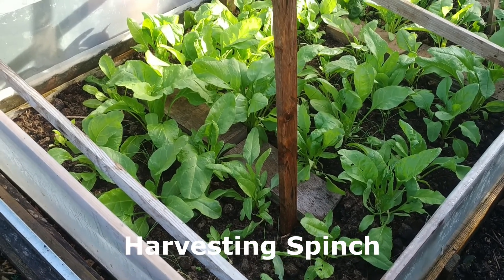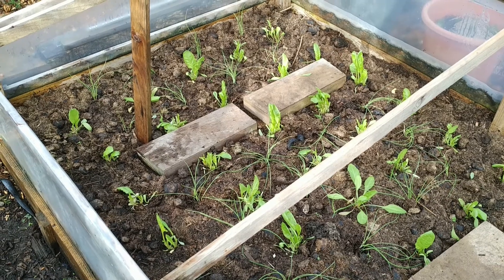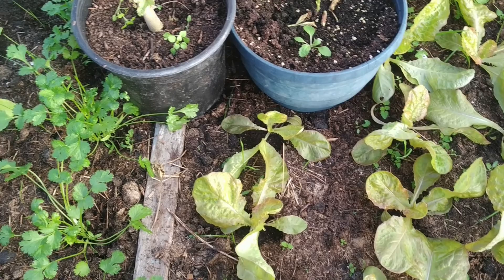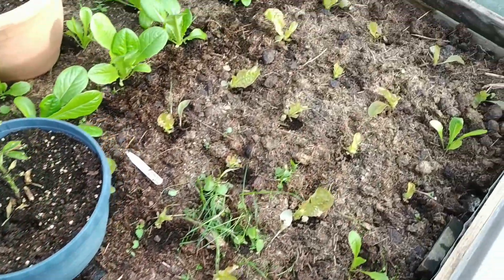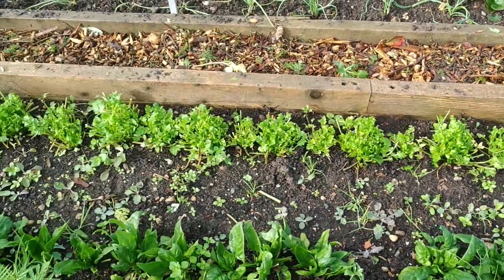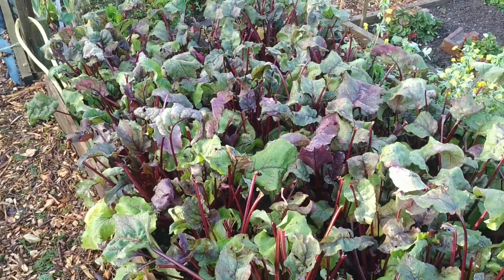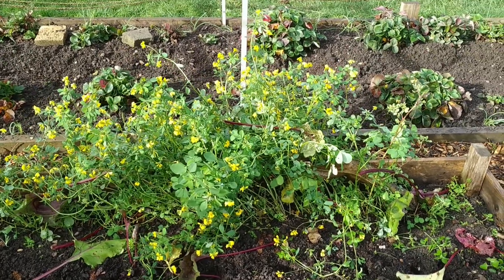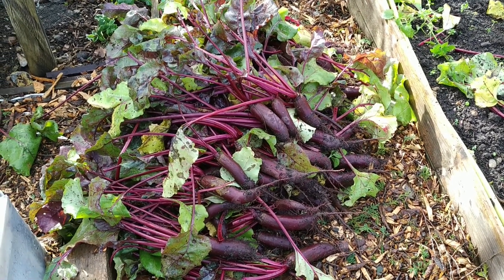OCTOBER * Super leafy veggies & beetroot harvesting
End of OCTOBER, lots of preparation activities happening at my allotment.

This week I managed to harvest lots of greens and other activities:
* Prepare the raised beds for next
* Spread manure on the beds
* Plant winter seedlings
* Sow seeds
* Prune fruit plants
* Protect some of the plants like lemon / banana / etc